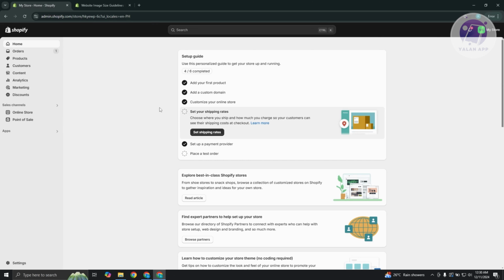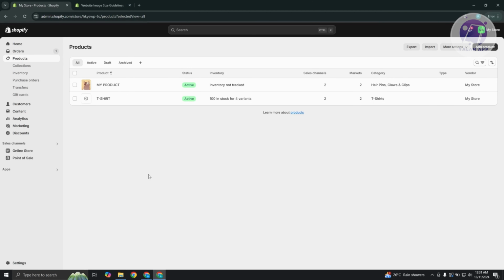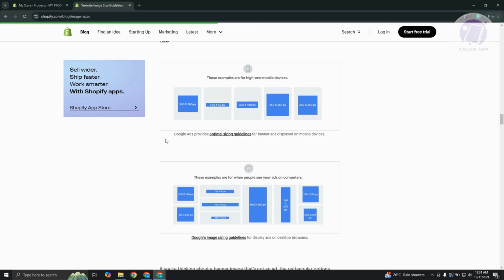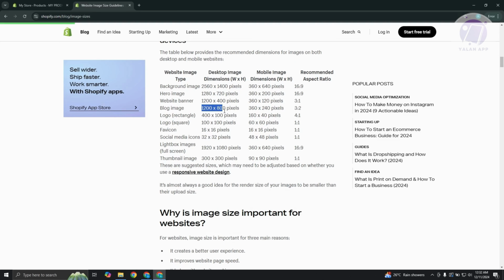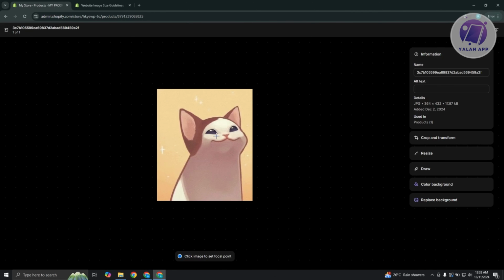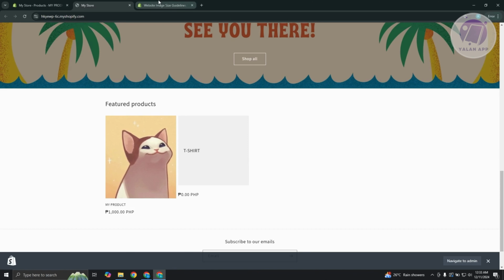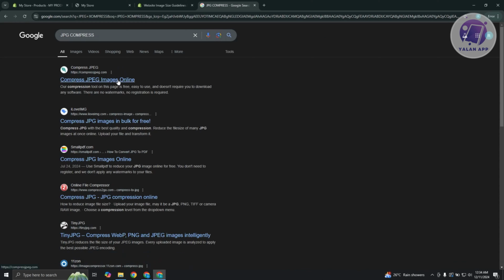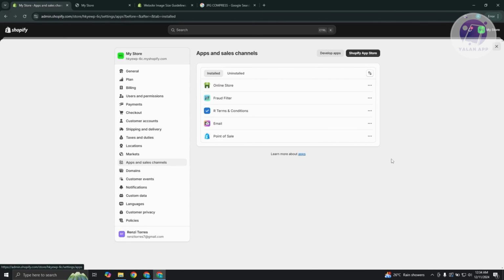How To Fix Your Product Images Shopify | Blurry Images Shopify (2025)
If you want to be able to fix blurry product images on Shopify, then this video will be perfect for you!